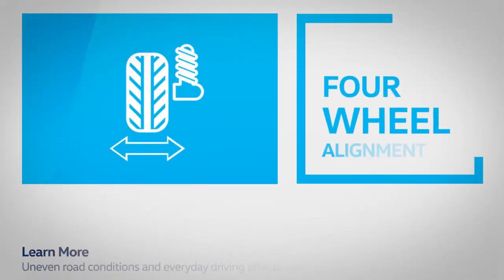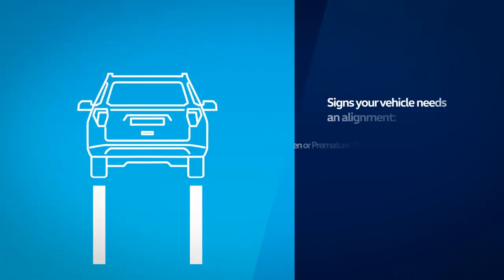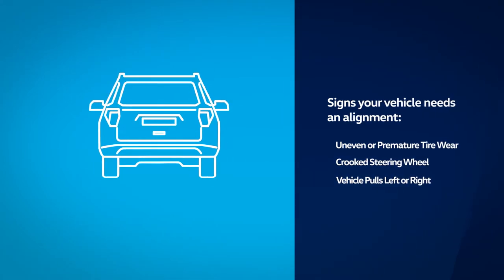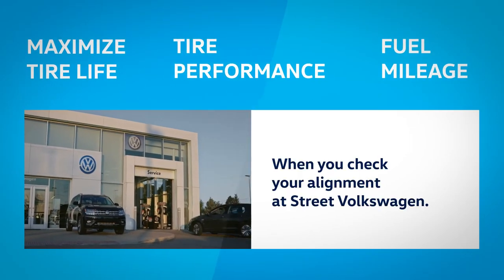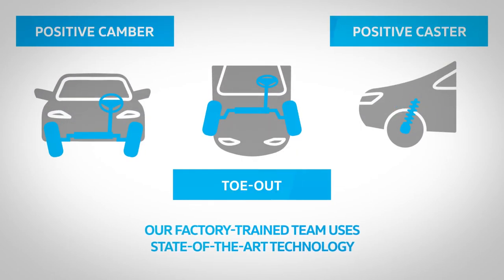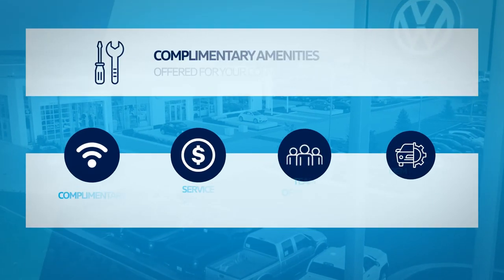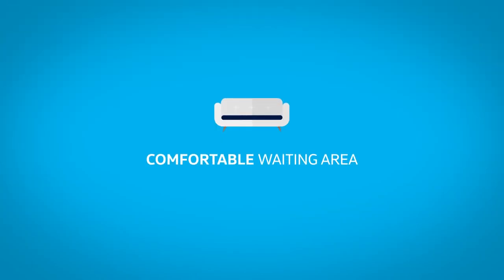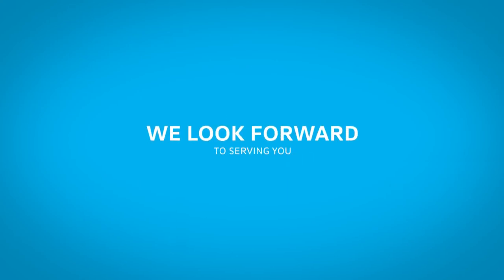Volkswagen Four-Wheel Alignment Service in Amarillo, TX Near You @ Street Volkswagen!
Unfortunately, alignment can be thrown off as easily as hitting a curb or running over a large pothole. When this happens, it can cause problems for your vehicle, especially your tires. Address the issue before it worsens, by allowing our certified Volkswagen technicians to examine the angles of your wheels. We can efficiently return them to manufacturer specifications, so you can be on your way quicker. Don’t forget to check our online service specials, so you can save on your four-wheel alignment service.